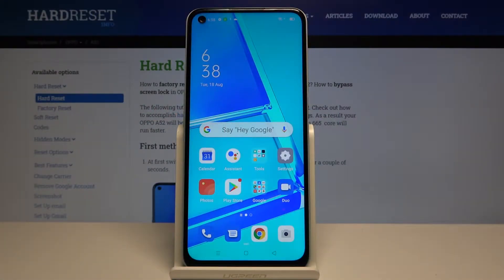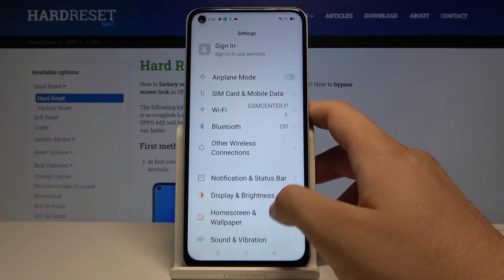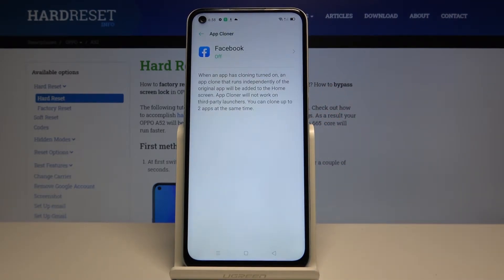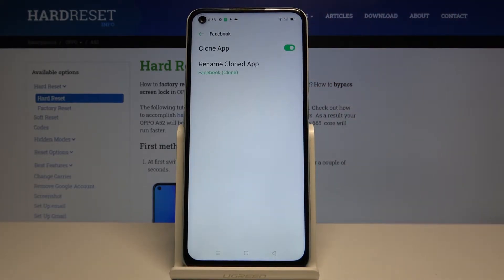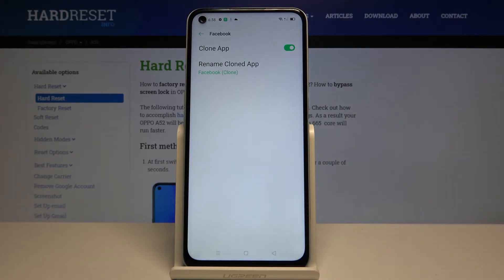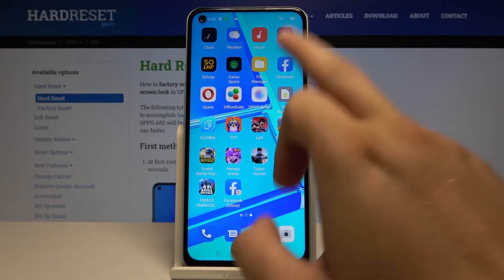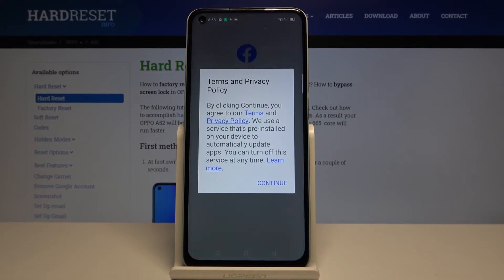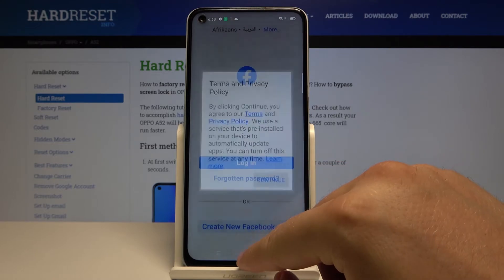How to Clone Apps on OPPO A52 – Clone Social Apps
If you use different accounts for social applications or other applications on a daily basis, check the attached video, because we want to share with you a great solution to the problem of constant switch between accounts. Our specialist would like to show you how to successfully clone applications in OPPO A52. Follow the instructions and successfully duplicate your favourite apps and log into two different accounts at the same time.

How to Clone Apps in OPPO A52? How to Clone Applications in OPPO A52? How to Use Dual Apps in OPPO A52? How to Clone Apps in Android? How to Use Multiple accounts in OPPO A52? How to clone social apps in OPPO A52? How to Use Parallel Apps on OPPO A52?